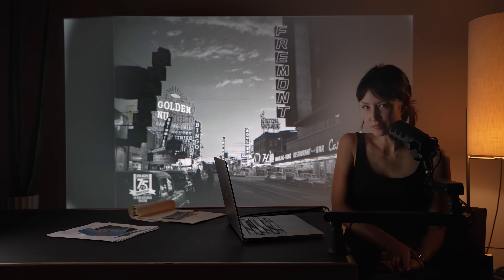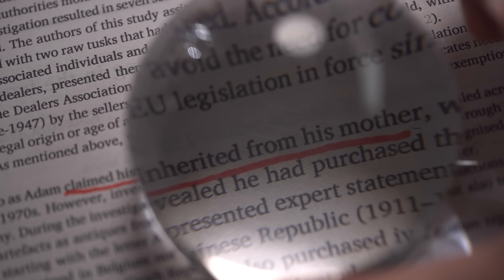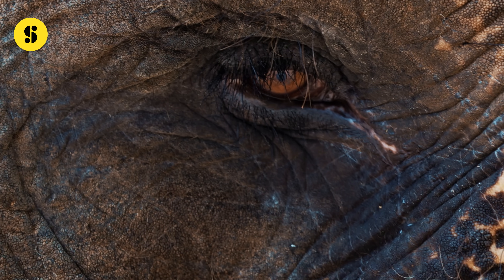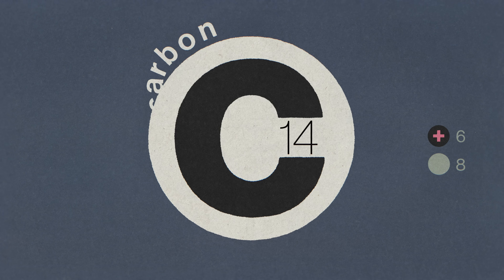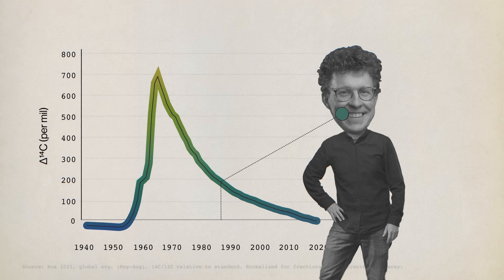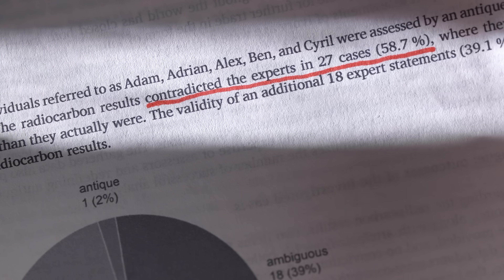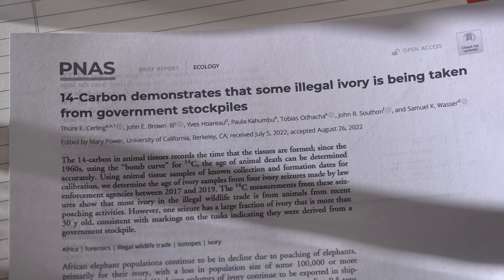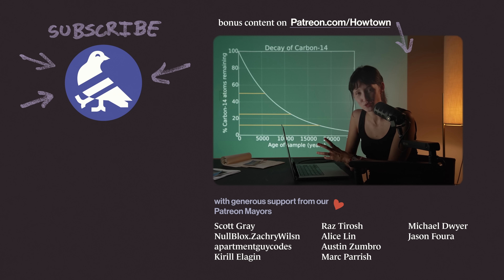The only good nuclear accident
To support independent science journalism and get bonus content ...

Bev Fong
Chris Wubbels
Sean Barrett
Mike Purvis
Jon Hewett
Albychen
Aatish Bhatia
Sean Talon
Evan Hass
Mark Tinker
Julian Mayorga
L.A. O’Connor
Marcos Huerta
Joaquim Salles
Sam Gaty
Jason Dunlap
Parag Mallick
Edgar Sutawika
Tim Davey
Navneet
Tra Him
Taylor
Pedro ZM
Ale
Martin Weeks
Dimi
Bryce Golden-Chen
Estelle Caswell
Gregory Laborde
Yash Murthy
martin david
Matthew Stvartak
Garret Wates
Slightly Suspicious Mind
Kellyn Lorentzen-Goler
omg.science
Duncan Stannett
Keith England
Matthew Ferguson
Jocelyn Tabancay Duffy
Gabbatv
Guan Sin Ong
Casey Schatz
Mark McCreary
Ana Gruita
Senulum

In the 1950s and early 1960s, the United States and the Soviet Union (with contributions from the UK and France) conducted a series of above-ground nuclear tests that led to an increase in the radioactive carbon-14 concentration in the atmosphere. This global surge, known as the "bomb pulse" or the "bomb spike", is one of the most distinctive chemical signatures of the Cold War. The radiocarbon spread worldwide, embedding into plants, animals, and humans. Scientists later discovered that this bomb-pulse radiocarbon spike could be used as a precise dating tool. Bomb-pulse dating allows researchers to determine whether biological material formed before or after nuclear testing. This method has been applied to forensic science, medical research, and environmental monitoring. It has been used to identify forgeries in artwork, measure human cell turnover, and estimate the lifespan of Greenland sharks. One of the most important applications has been in tracking the illegal ivory trade. Elephant tusks absorb atmospheric carbon while the animal is alive. By analyzing the carbon-14 content of ivory artifacts or raw ivory, investigators can determine whether the material comes from a legally antique source or from a recently killed elephant. This intersection of nuclear history, atmospheric science, and conservation biology demonstrates how Cold War nuclear fallout became a forensic tool for fighting elephant poaching and wildlife trafficking. More broadly, it demonstrates the creativity and resourcefulness of scientific researchers, who find ingenious uses for datasets of unlikely origin.